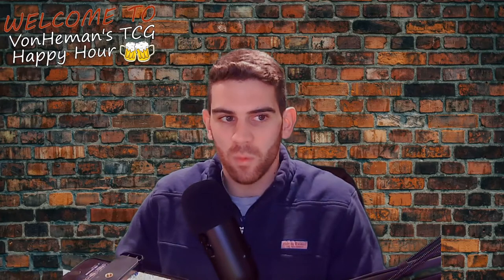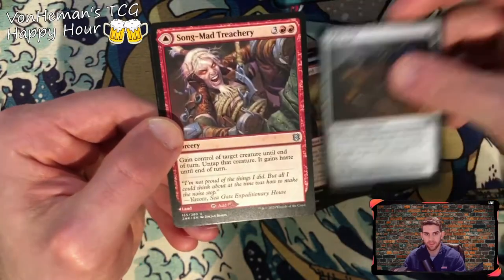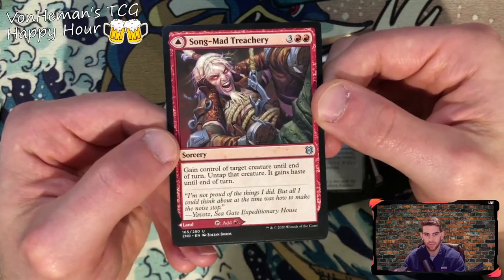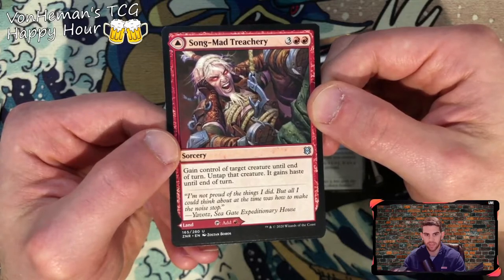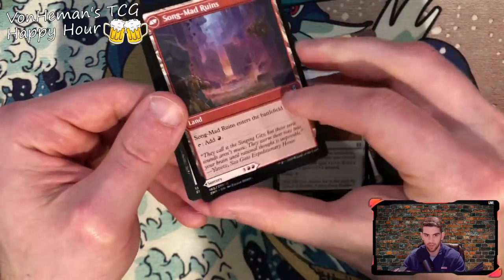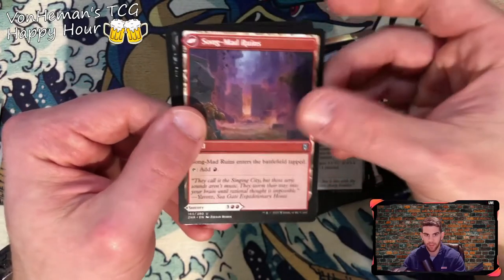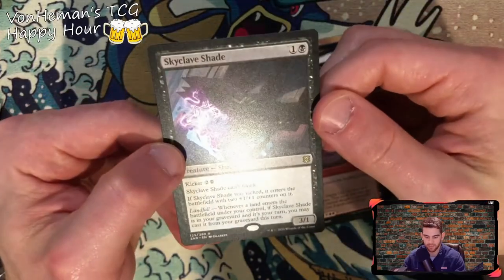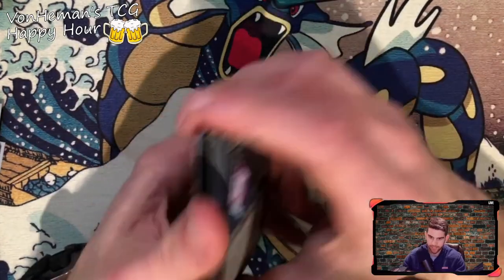MTG Zendikar Rising GIFT EDITION Unboxing and Giveaway!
Today I will be opening up 11 Zendikar Rising Gift Edition MTG packs including one special edition pack! Full of foils and alt arts!

Ending credits song "White Lie" by Harris Heller